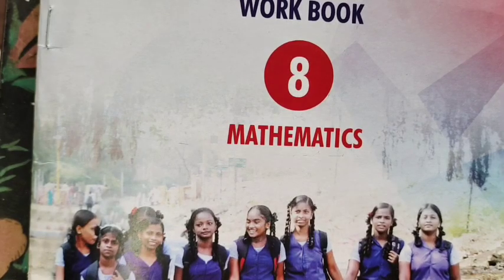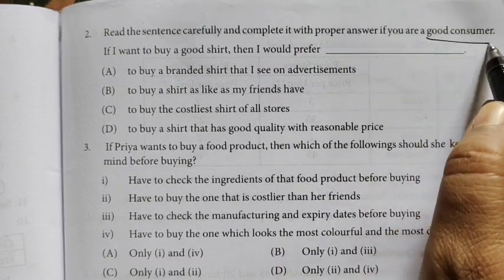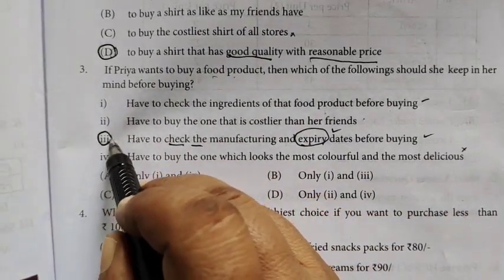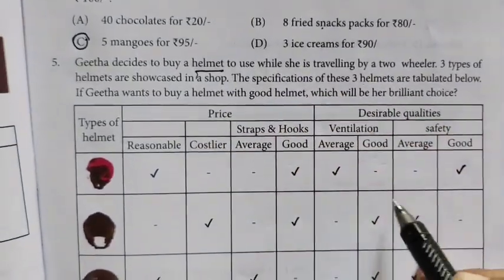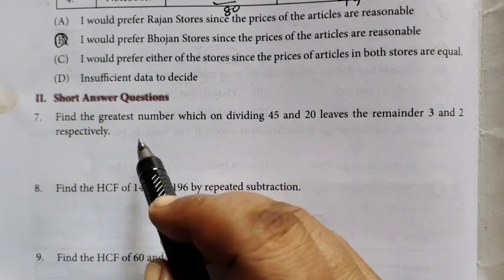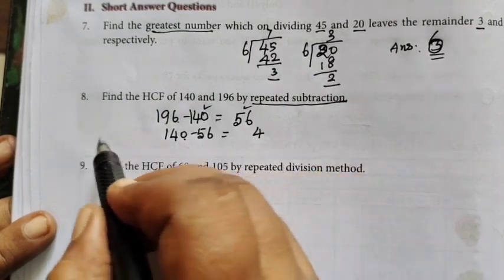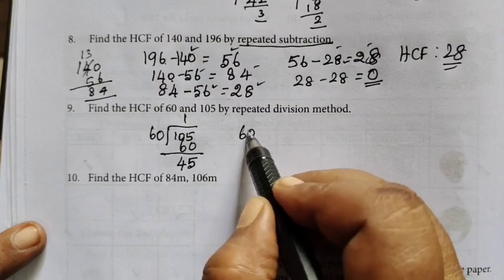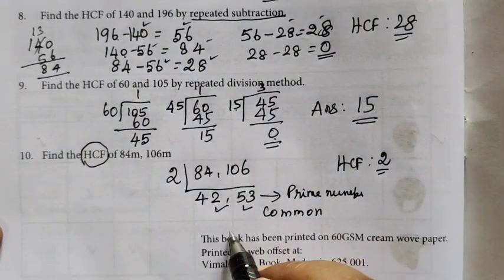8-Maths [Work sheet-13] Information processing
8th Maths [Work sheet-13] Information processing ‎@Gomathi Maths